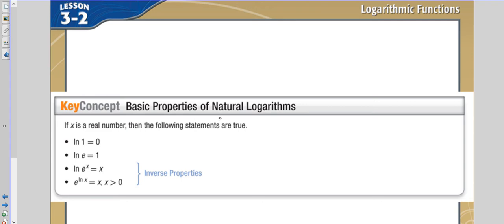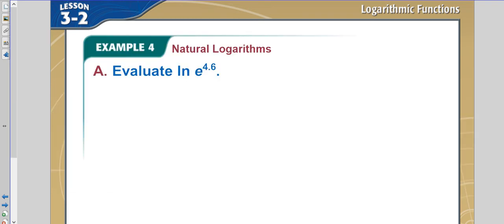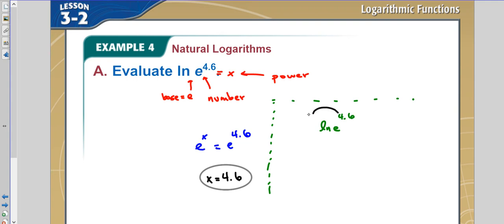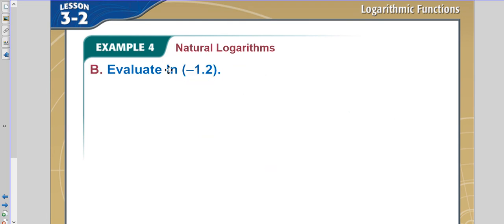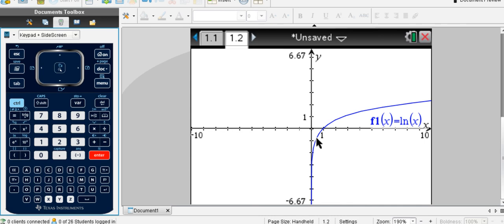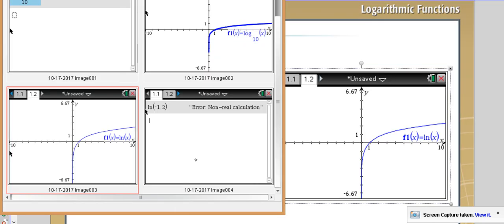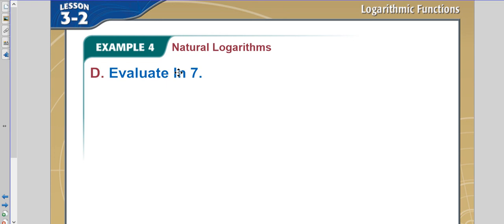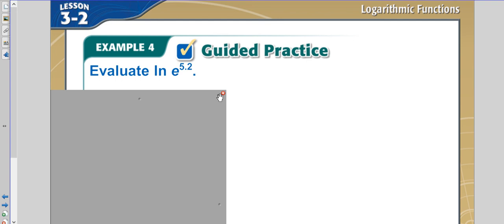3-2 Example 4 Natural Logarithms